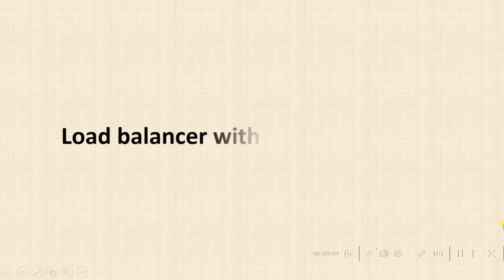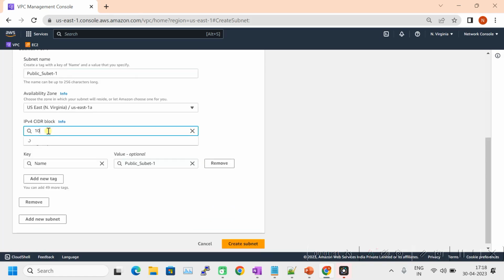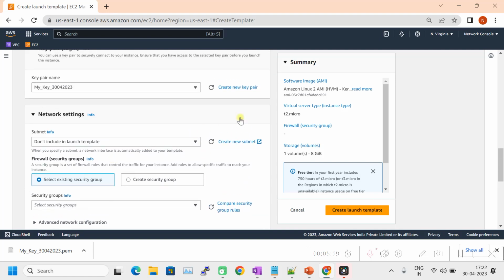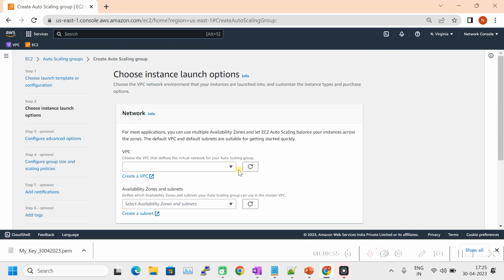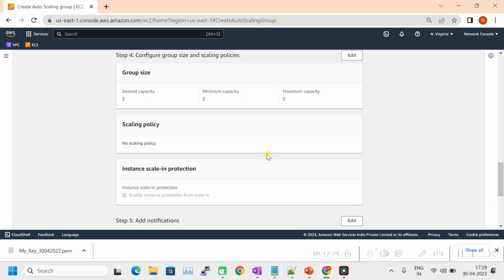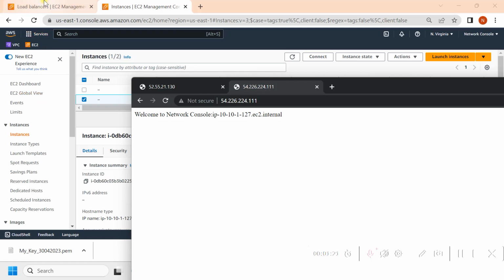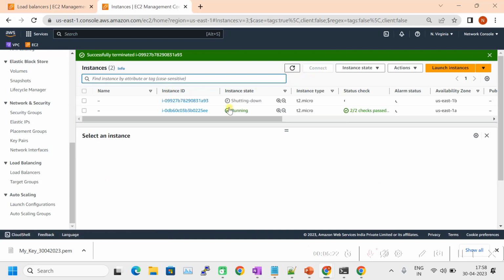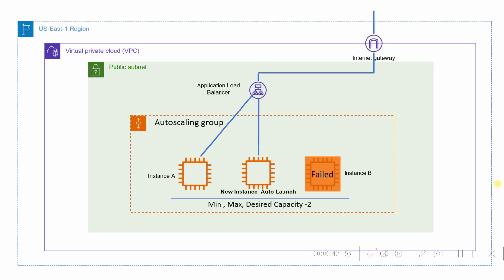Autoscaling along with Load balancer-AWS LAB [HD][ English ]